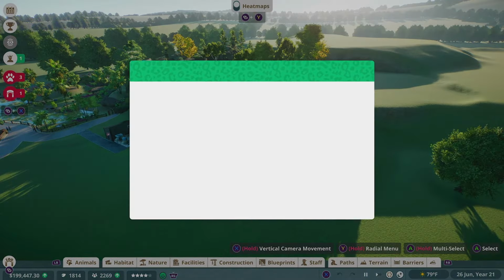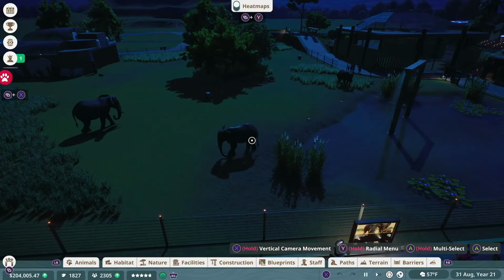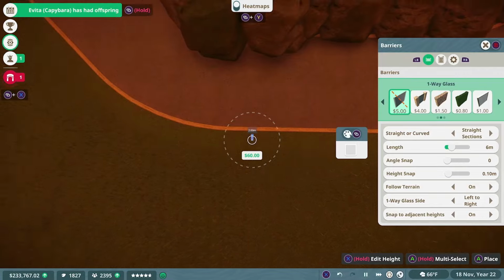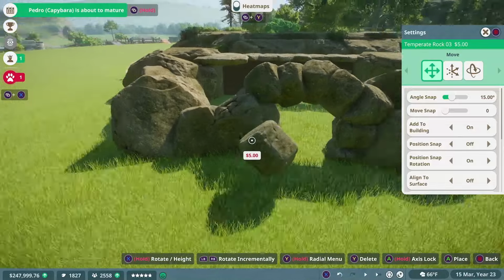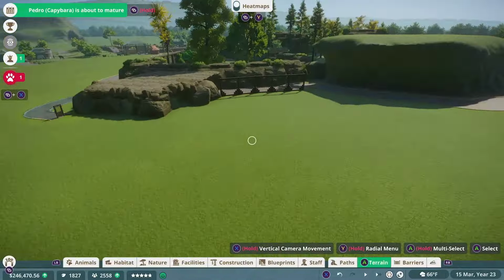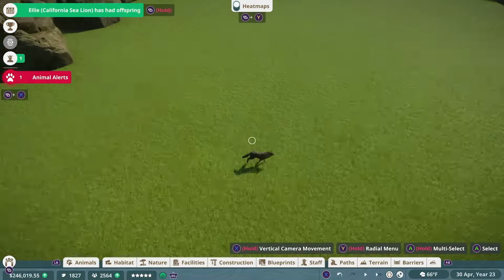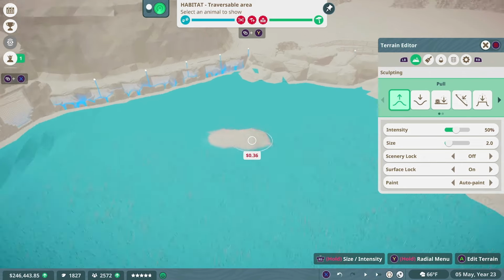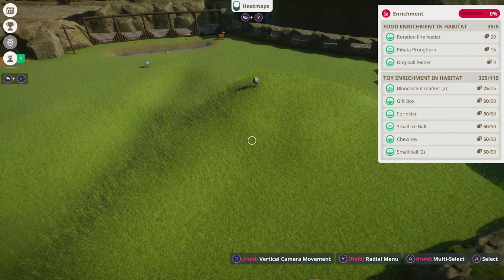WALKTHROUGH WOLF CAVE | Planet Zoo Console Edition Franchise Mode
A lot of us have waited a long time for this game to finally release. After taking a week to learn the game and master a few aspects to make passable builds, we continue our franchise and face debt, illness, vandals, and more. Today we expand our North American area in the zoo with new land and room for multiple new exhibits, the first of which being the timber wolf. They have an intricate viewing area that I am proud of, hope you enjoy!